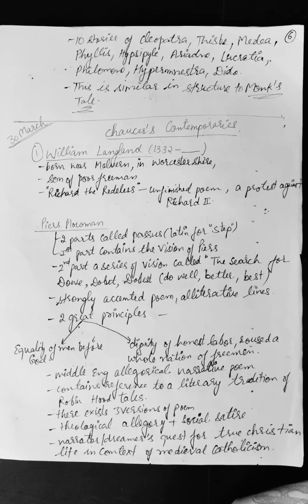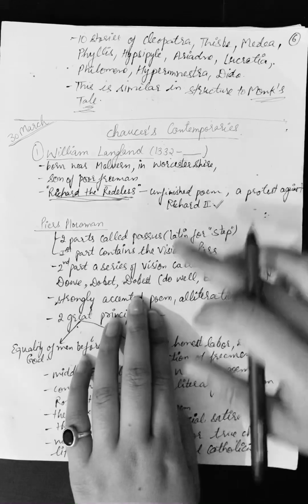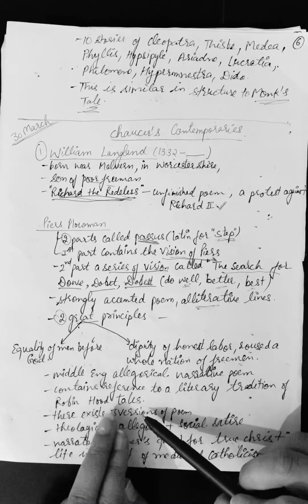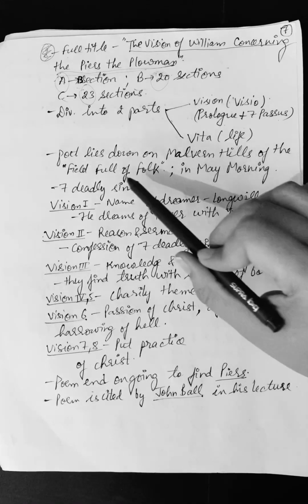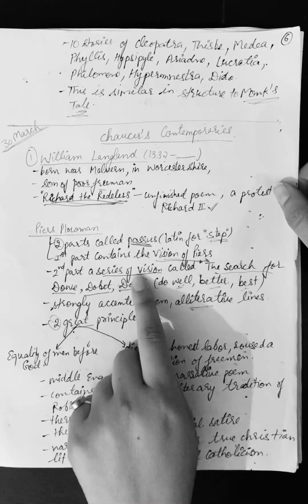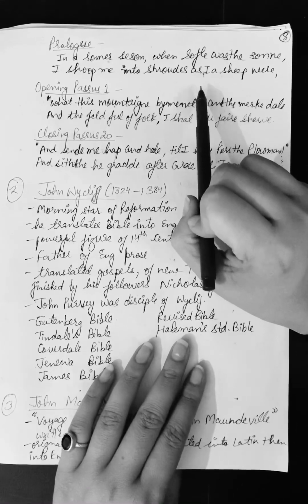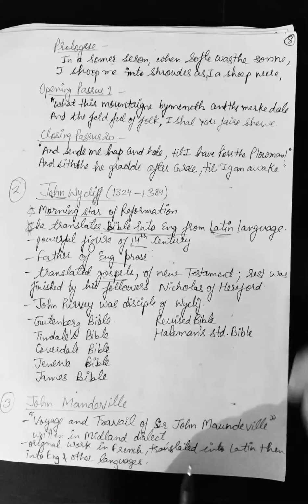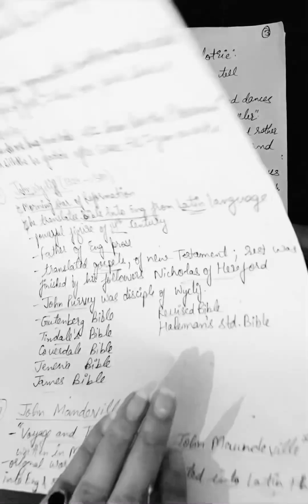Important Chaucer’s Contemporary writers with works